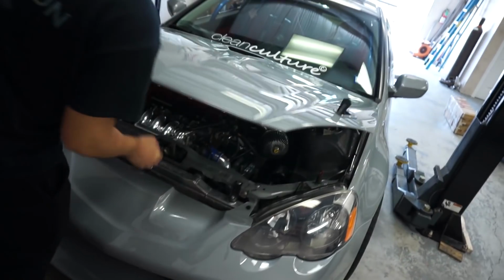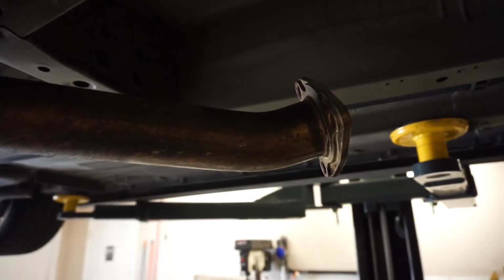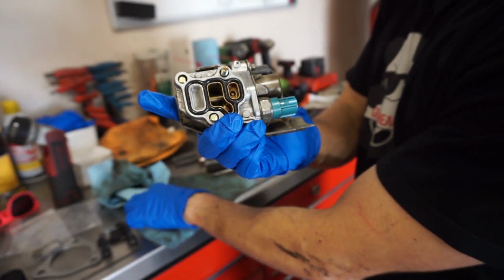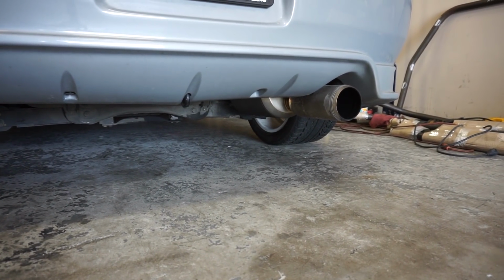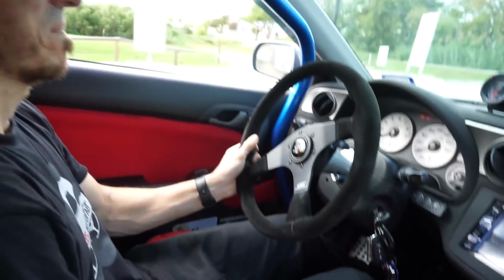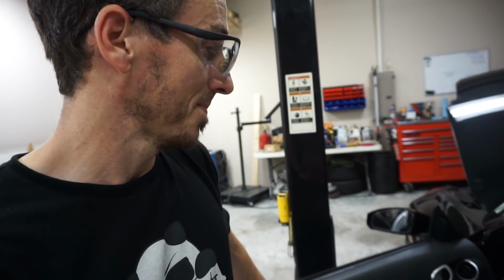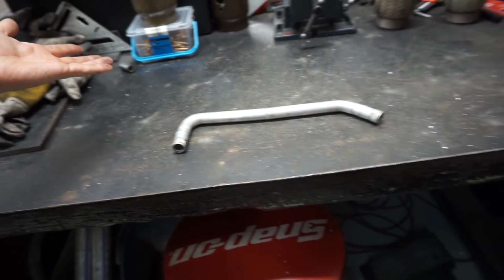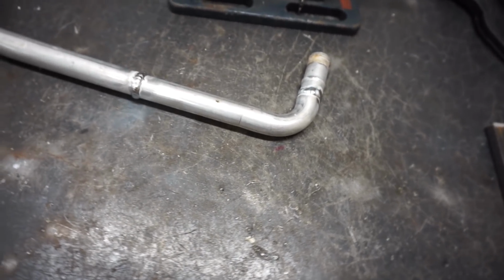cool rsx and gutting the last of the 350z for the cage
Another week of acura rsx and 350z goodness. i didnt get to film much but ill film more next week !!